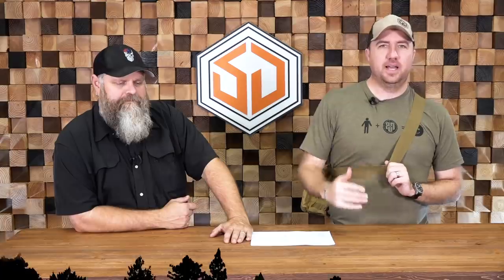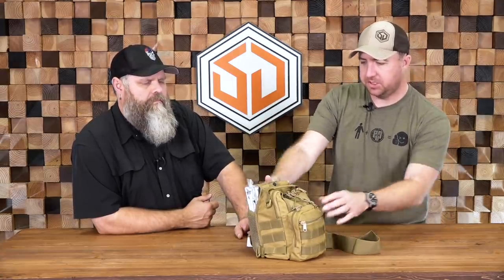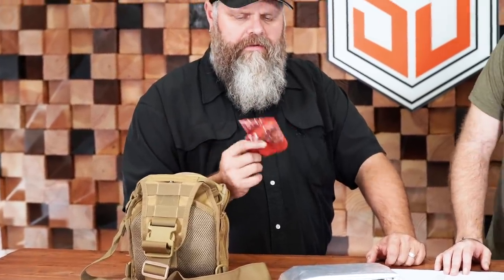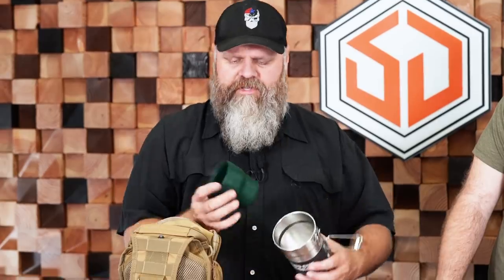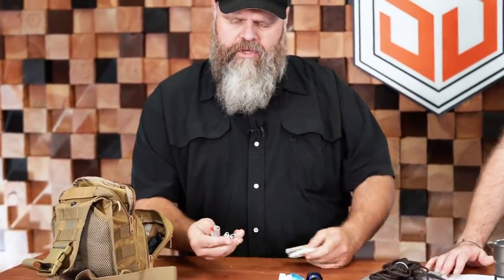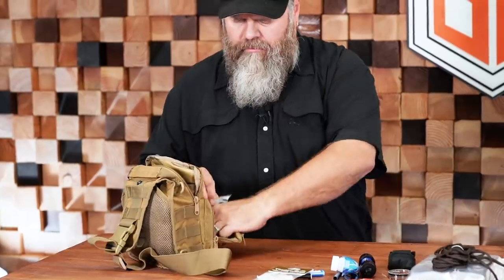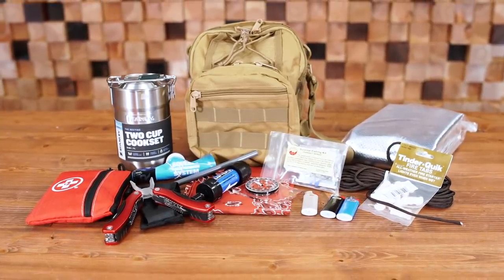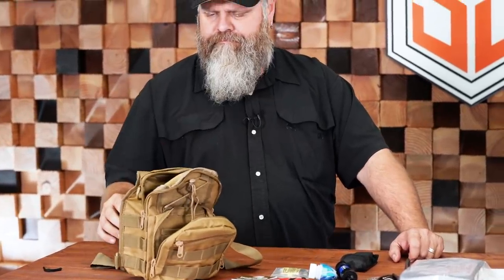$100 Get Home Bag Build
►One of the top requests our viewers ask is "What's the best short-range bug out or get home bag set up?" We have tackled the challenge and built a basic short-term bugout bag that costs roughly $100. Check out the contents below.

*Unavailable items will not be listed in the featured products below.

PRODUCTS FEATURED IN THIS VIDEO

Roaring Fire Tactical Single Shoulder Bag

UST Survival Blanket/Tarp 2.0

Stanley Camp 24oz. Cook Set

Bic Mini 5 Pack

Four Seasons Survival Tinder-Quik Fire Tab, 10 Pieces

Coghlan's Map Compass

Best Glide ASE Survival Fishing Kit

First Aid Kit Pouch (64-Piece)

SUBMIT YOUR EDC POCKET DUMP VIDEO